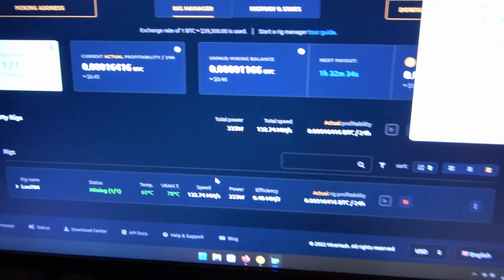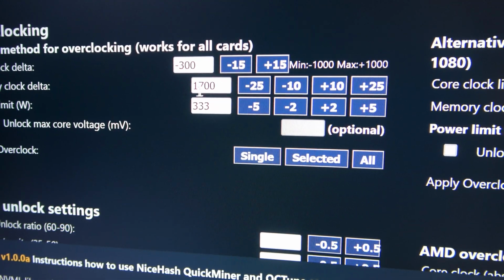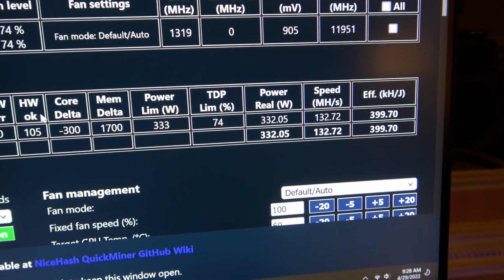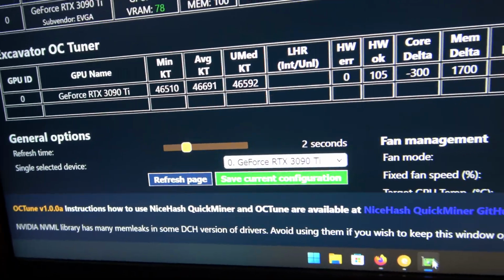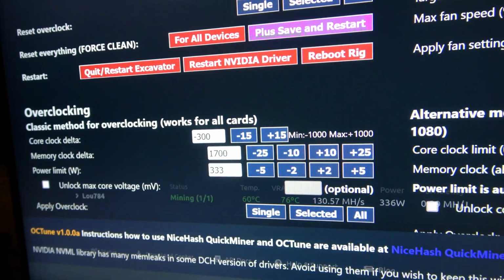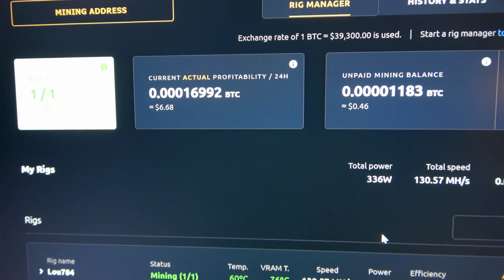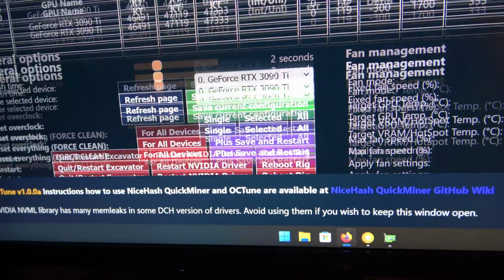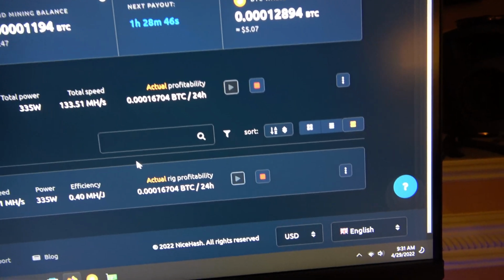Mining Sweet Spot W/ EVGA RTX 3090 Ti FTW3 Ultra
So I've owned my EVGA RTX 3090 Ti FTW3 Ultra model graphics card for about a month now, and I seem to have found the sweet spot for mining with it.  It seems the EVGA 3090 Ti graphics cards have pretty good memory overclocking support, as well as the MSI Surprim X cards, I also recently tested the Asus Strix LC RTX 3090 Ti and noticed it didn't want to OC pass 1100 MHZ without extreme artifacting.

My EVGA model maxxes out at at 1800 additional memory MHZ OC, but I keep it at 1700, as 1800 doesn't extract any more mining MH/S mining power.   Wattage I keep 333 Watts, but these cards seem to pull about 10-15 more watts under load than what it shown in software which I've seen in other mining channels featuring this 3090 ti FTW3 Ultra model.  Another interesting note I found out about these cards, is they only pull about 8-12 watts from the PCI Express slots, it seems with the new power connector setup, it is pulling all the wattage from the power connectors, and very little if any through the actual PCI Express Slot.

I just wanted to share my results, and show that at even such a high memory overclock, the memory temperatures at really low, even with the fan running at just 74%-75%, which keeps it between 76C-80C (I've never seen it surpass 80C during mining).

Here was an article from Tweaktown comparing Memory overclocks between the MSI Suprim X 3090 Ti and the Asus Strix LC 3090 Ti graphics card that really helped me find the max memory OCing ablility of my EVGA card,